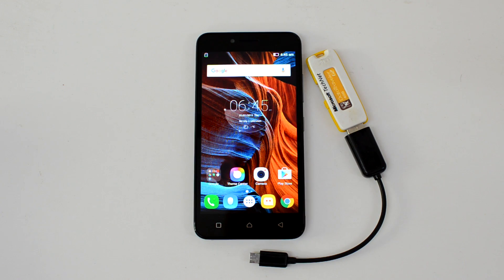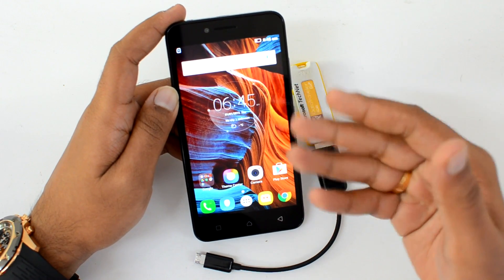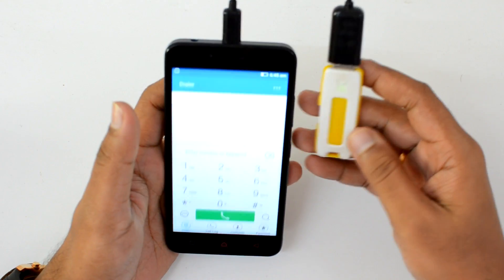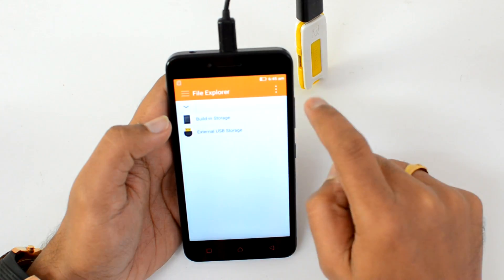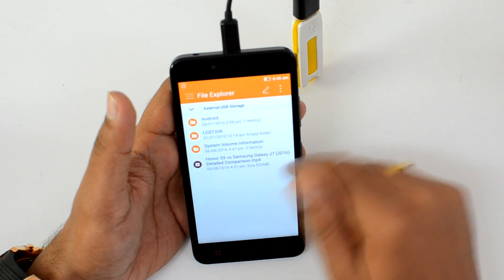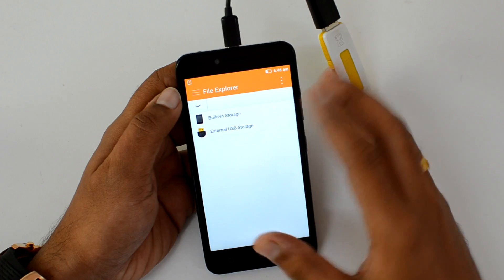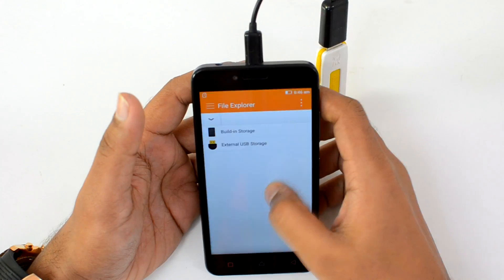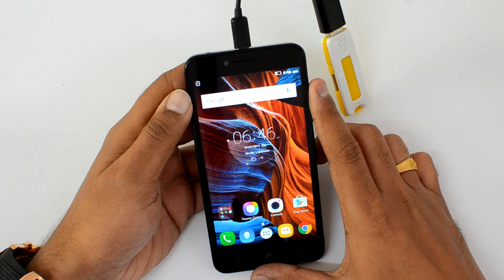USB OTG Support on Lenovo Vibe K5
Lenovo Vibe K5 comes with Android 5.1 Lollipop and has custom Vibe UI. Here is a quick check on USB OTG support on Lenovo Vibe K5.
Buy Vibe K5-
1. Grey
2. Silver
3. Gold